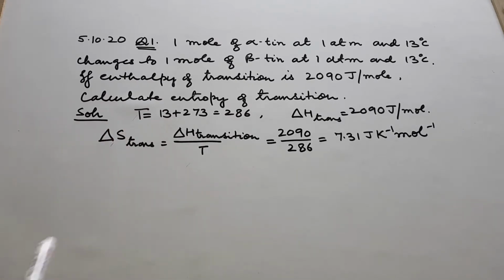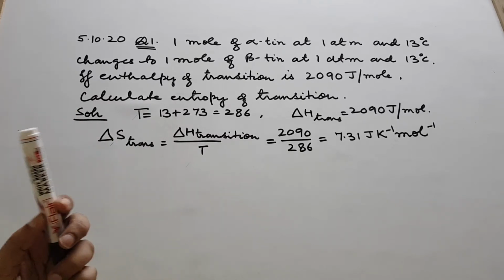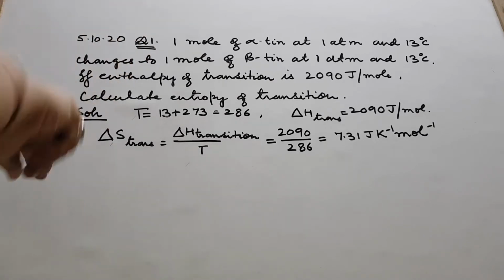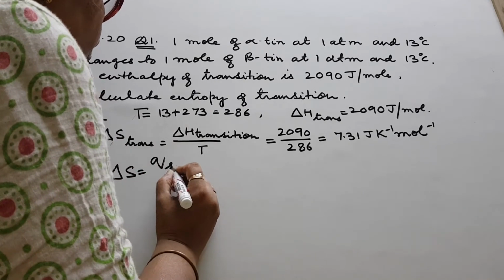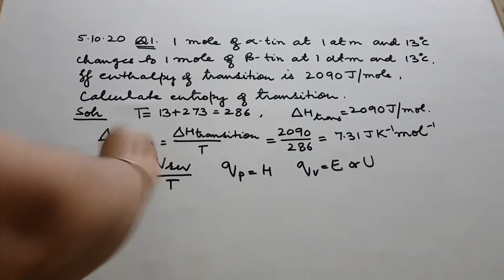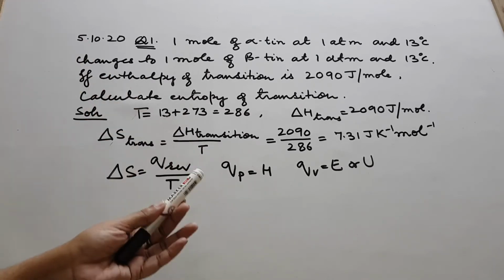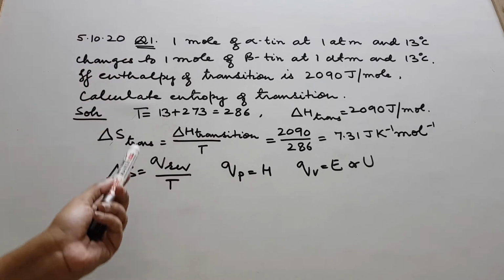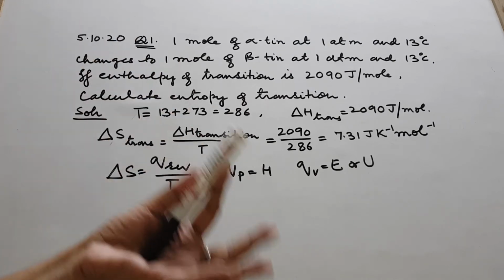ThdmsEntropynumel.V 19 D5/10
Thdms Entropy Numerl V19 D 5/10